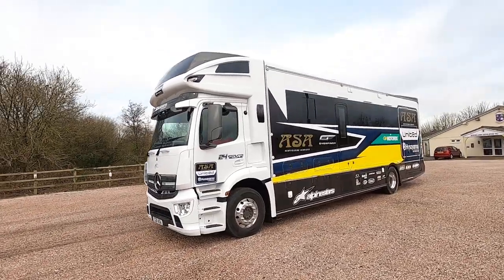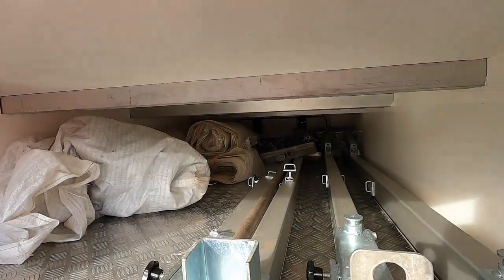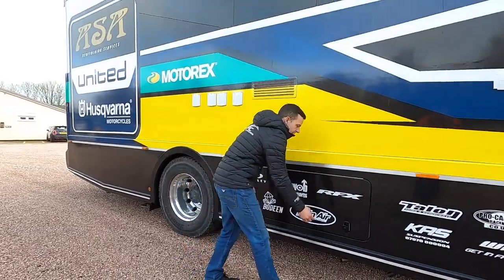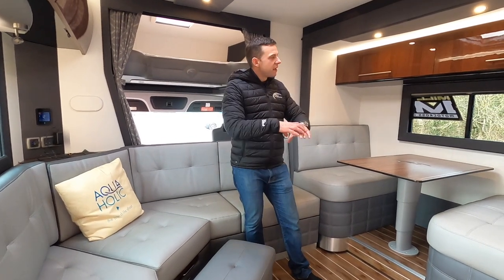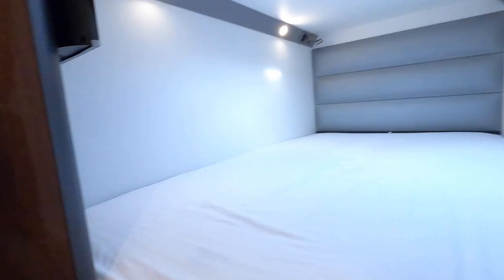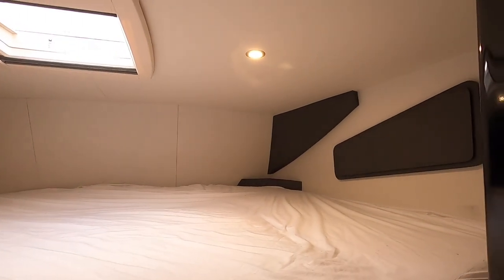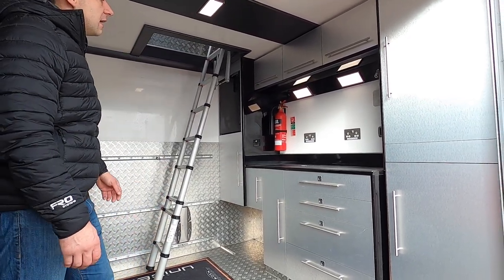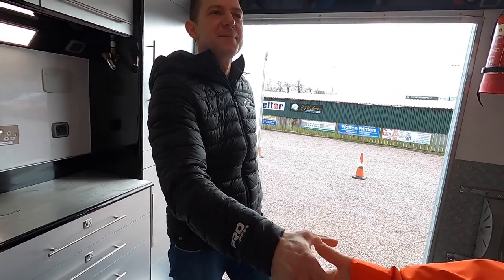Husqvarna Motocross team truck : Full Tour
RC Motorhomes had the custom built Husqvarna Motocross team truck that they created in for service and invited me for a full tour.